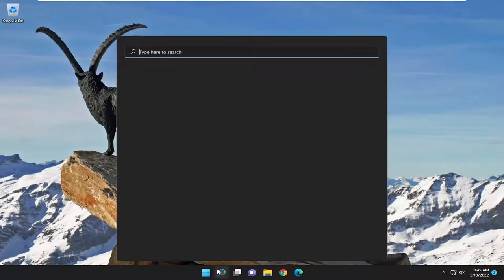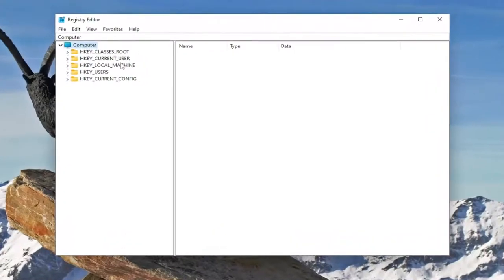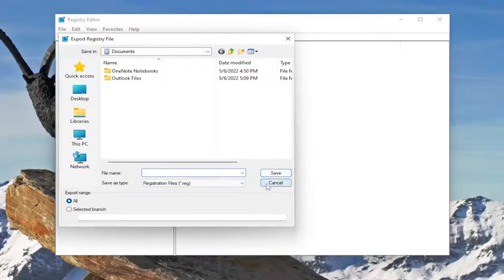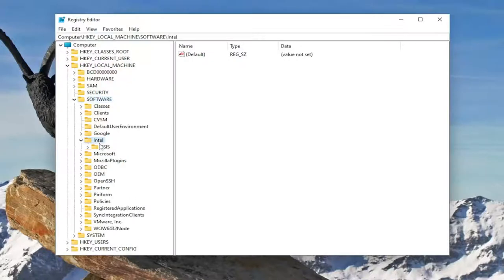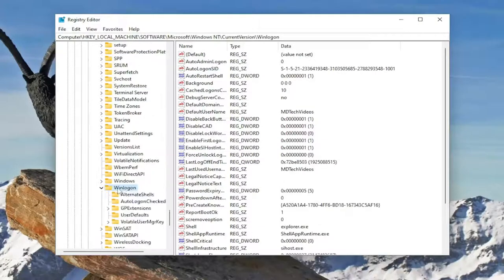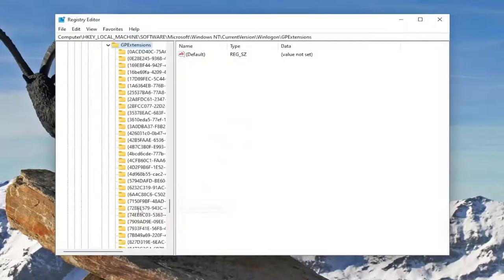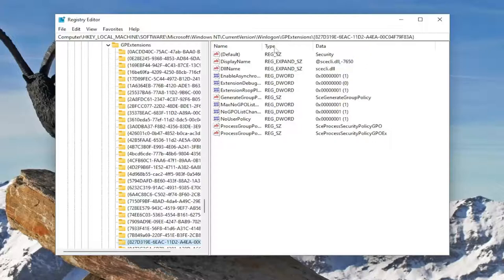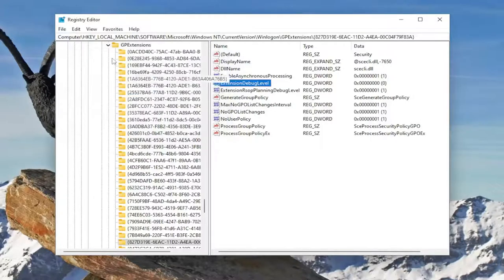No Mapping Between Account Names And Security IDs Was Done FIX [Tutorial]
The error message “No Mapping between account names and Security ID was done” pops up when there’s a bad mapping between account names and security IDs in a domain. It occurs in the Microsoft Windows AD Group Policy (Active Directory Group Policy). If you look up this error message in the event viewer, it is labeled with the error code 1202.

Issues addressed in this tutorial:
no mapping between account names and security ids was done
no mapping account name security id

Error No mapping between account names and security IDs was done windows error is a very common error that occurs in the Windows OS. Now with this error on your system, you can’t open certain things like photos, folders, files, and settings also. The main cause behind this error is recent user account change; that is, if you have recently changed your user name, probably that’s the reason behind this error. Apart from this, the error can also occur due to corrupted registries as well. The main problem with this error is, it stops the users from accessing certain things in the system, which may help in troubleshooting this error.